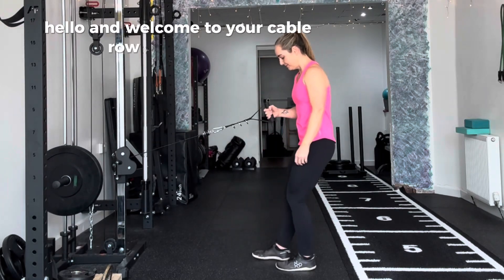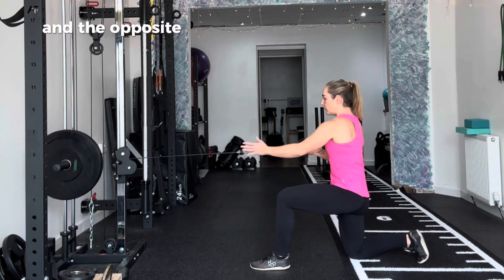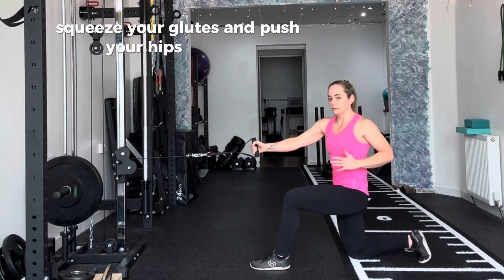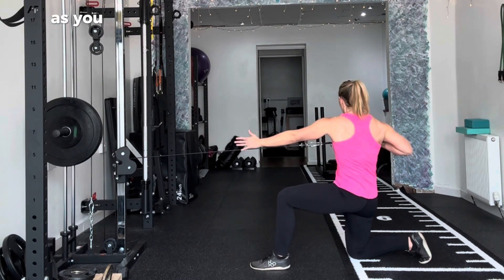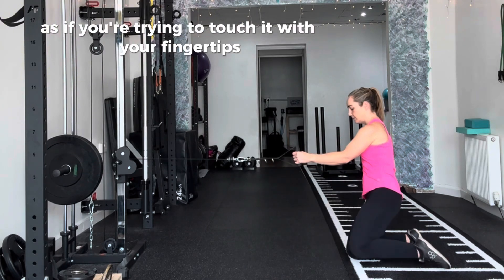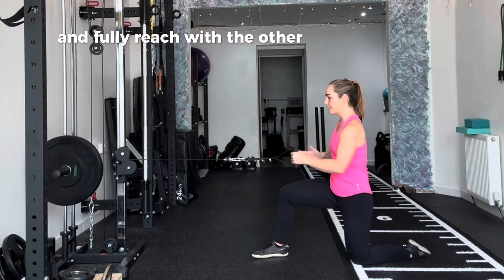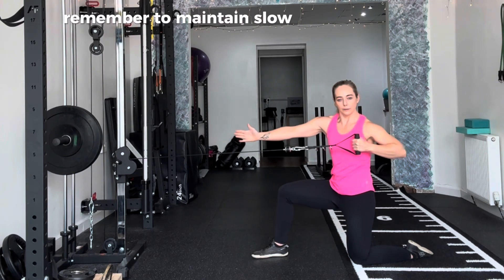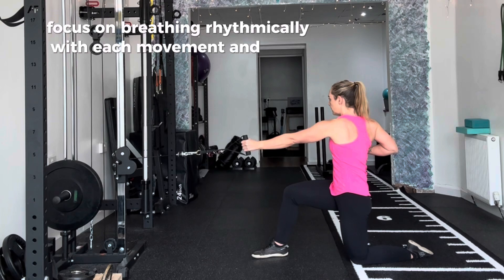Cable Row with Rotation